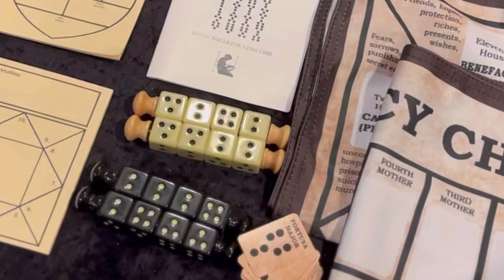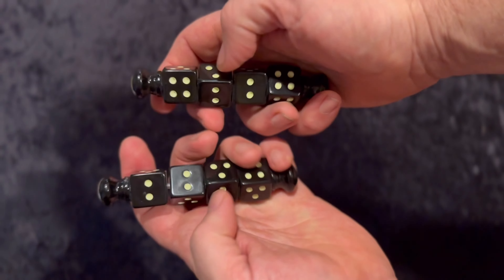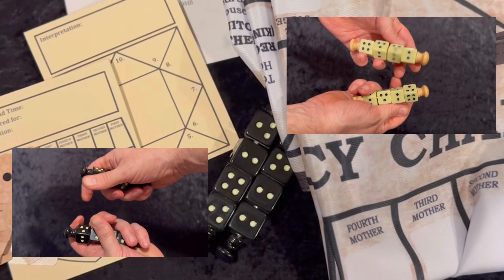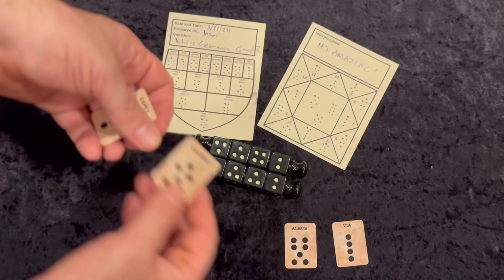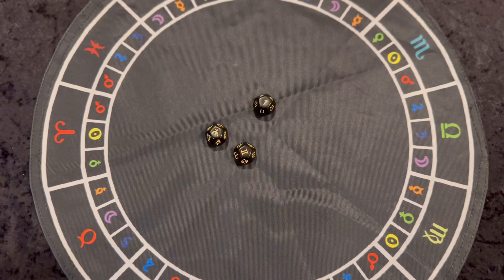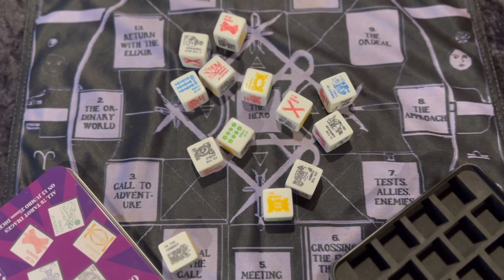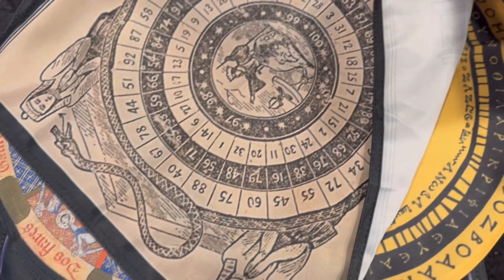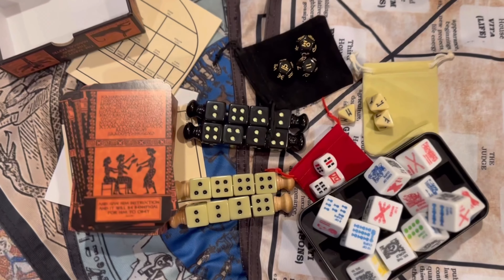Geomancy Dice & Other Dice Oracles Kickstarter Campaign Video see link in description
Promotional Video for Kickstarter. Follow this link to see the campaign and get early bird discounts while they last!